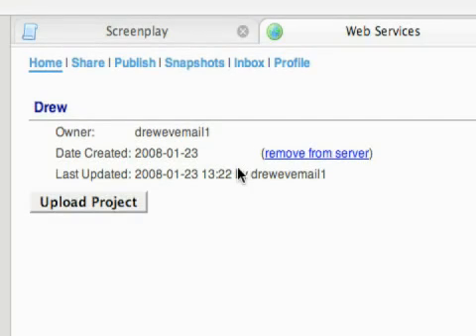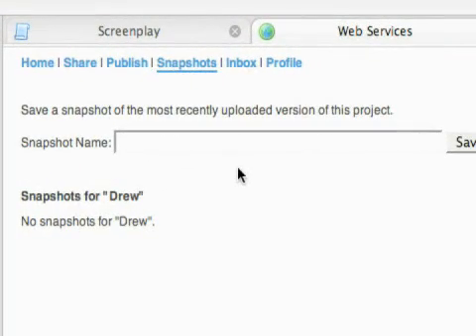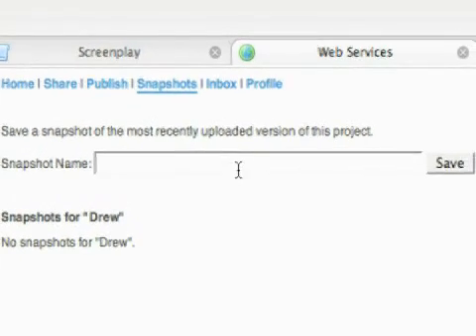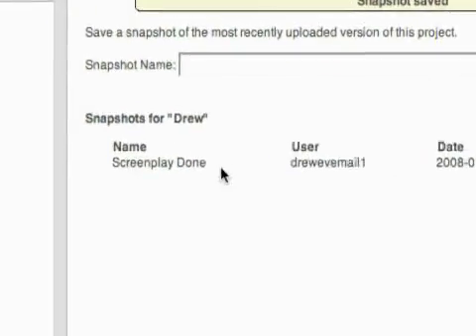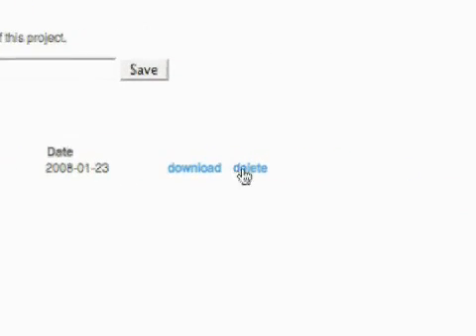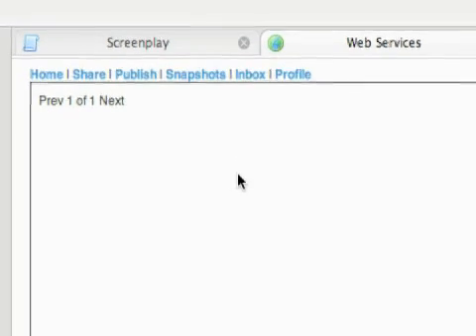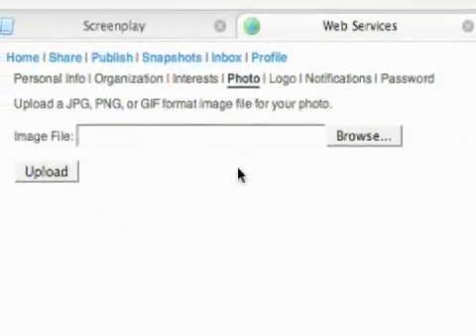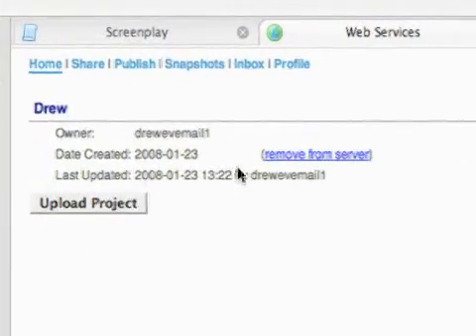Snapshots & Profiles in Celtx Web Services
Snapshots & Profiles in Celtx Web Services. Part of the series: Celtx Free Screenwriting Software Tutorials. Learn all about the snapshots index and profiles of the Celtx screenwriting software in this free screenwriting software video.